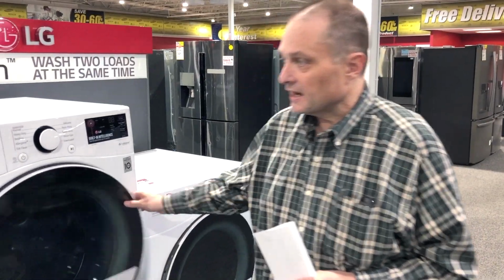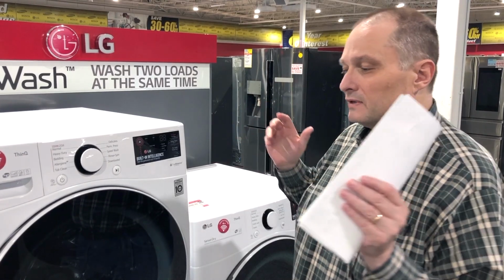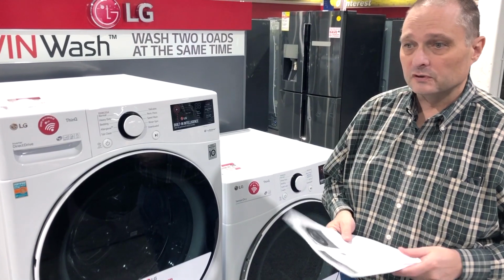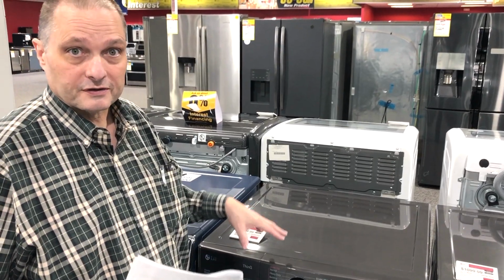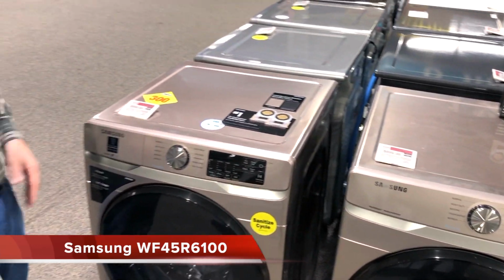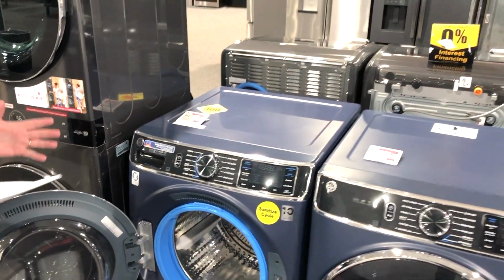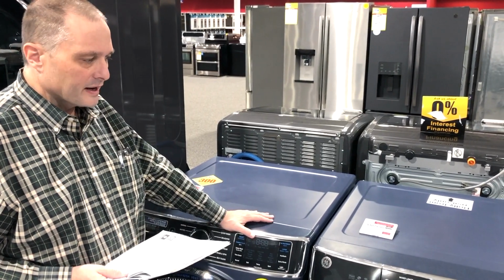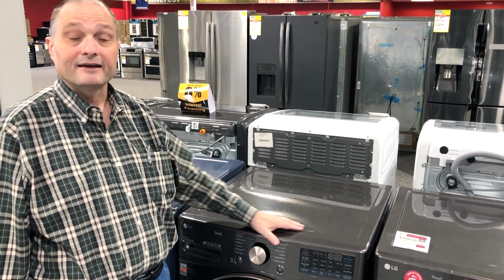Best front load Washers of 2021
LG WM3600H
LG WM4000H
LG WM4200H
SAMSUNG WF45R6100
GE GFW850SSN